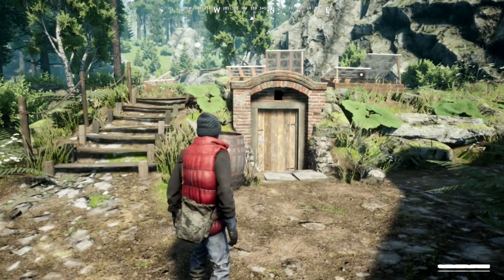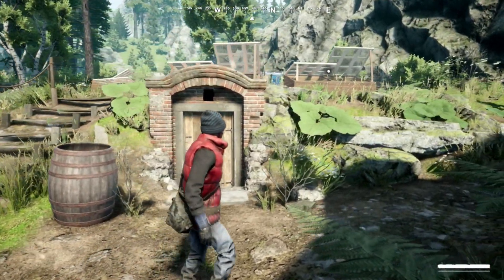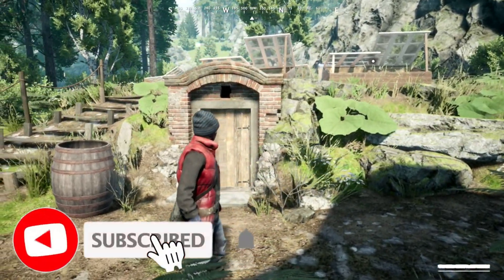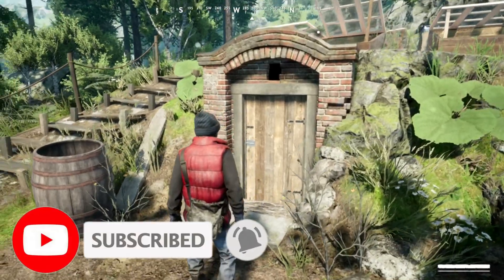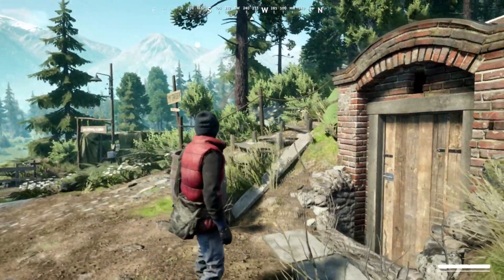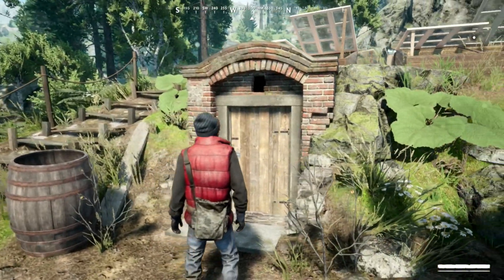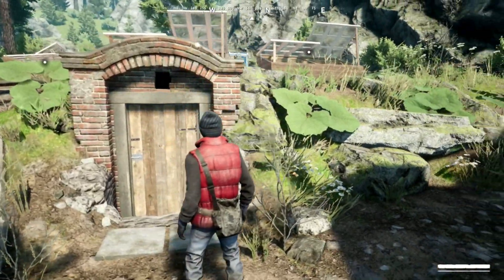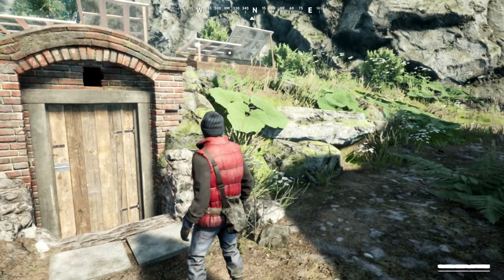Vigor - What's behind the Door? - Vigor Season 3 Rivals - Xbox One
Vigor - What's behind the Door? - Vigor Season 3 Rivals - Xbox One - Vigor Gameplay - Vigor Update 3.1

Peace out!